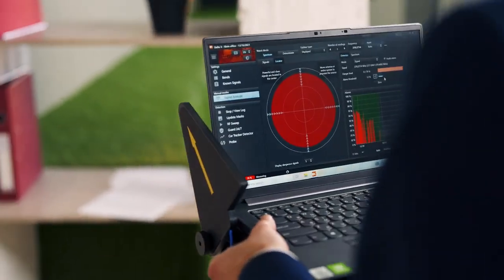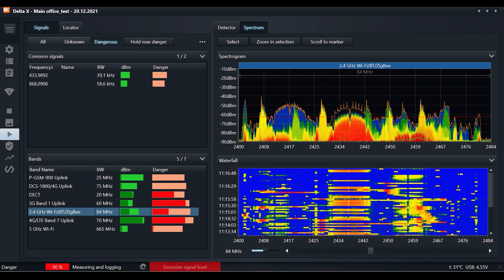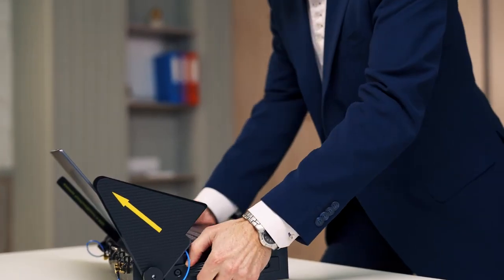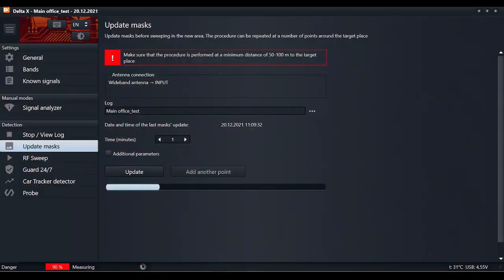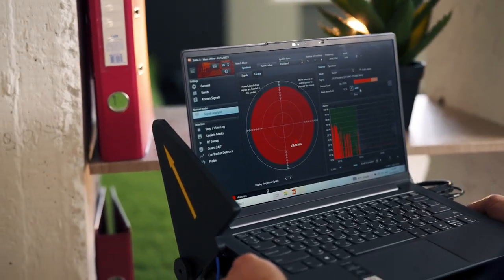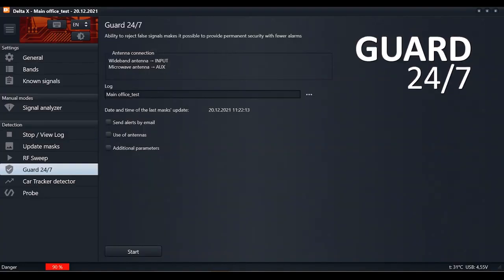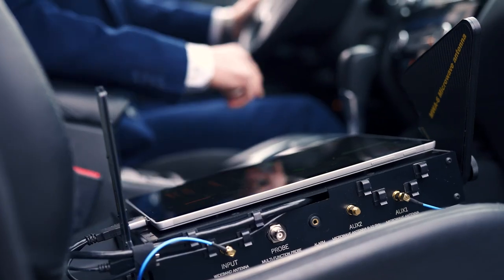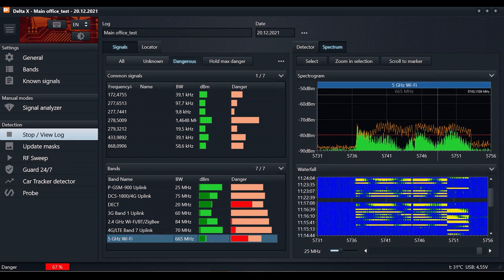DeltaX G2 - Countersurveillance sweeping system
Delta X wide spectrum analyzer detects all types of surveillance (RF) devices.

Easy distinction between safe and dangerous signals, algorithm for assessing the level of threat, 24 h/day monitoring and large capacity of data disk guarantee reliability of counter surveillance actions.

Equipment dedicated to law enforcement services, professional security companies and demanding individual users.